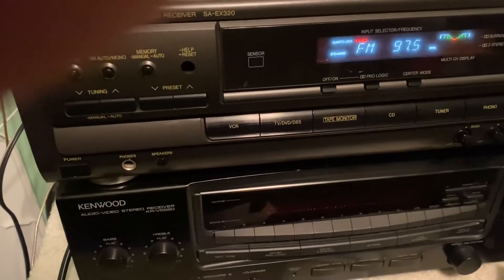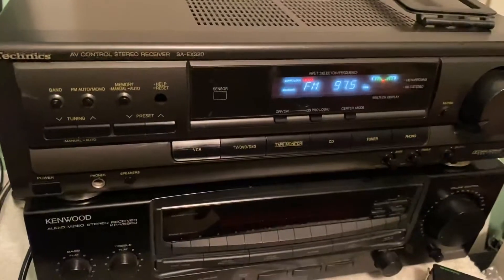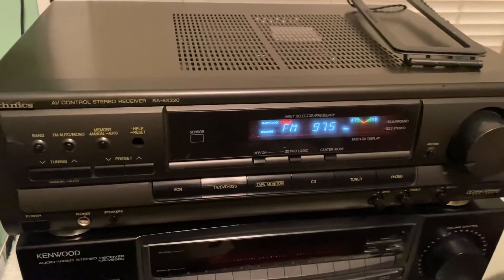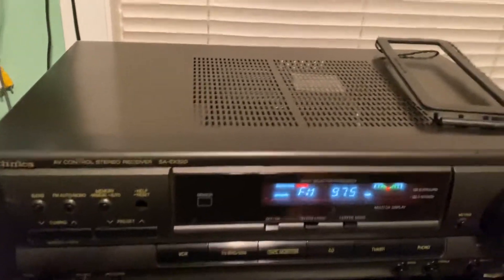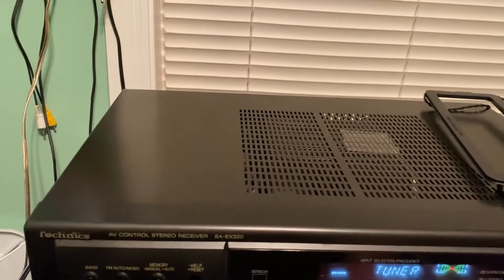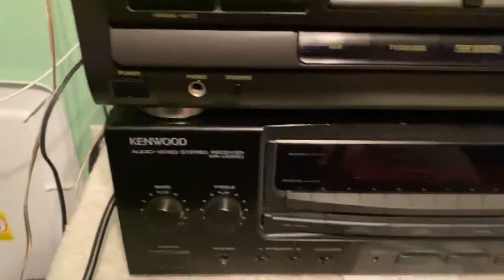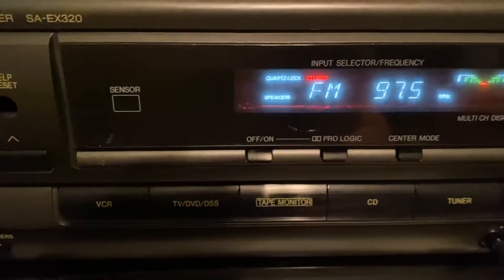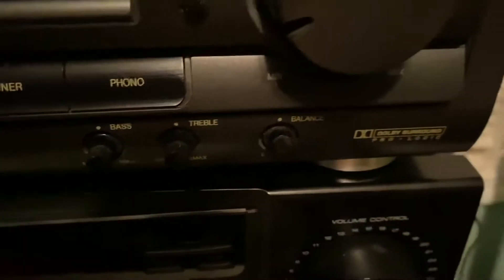Technics SA-EX320 Test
Video showing receiver operated perfectly